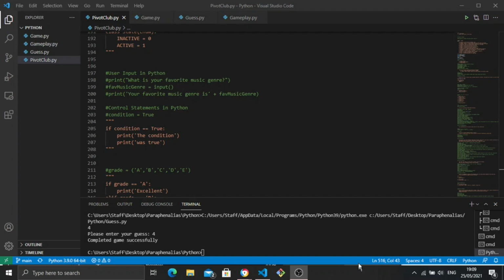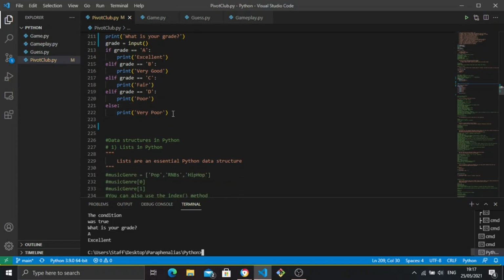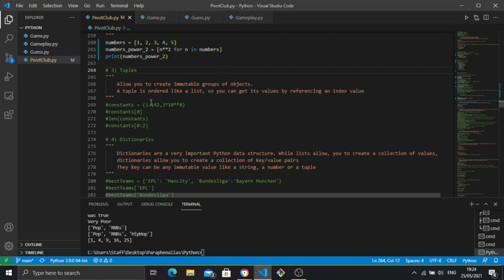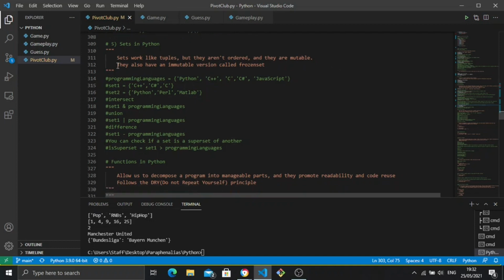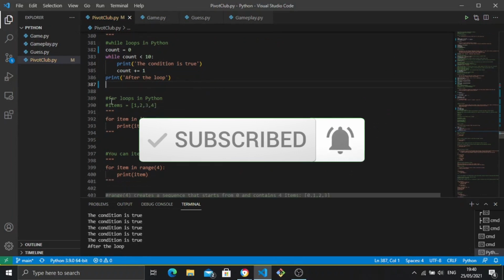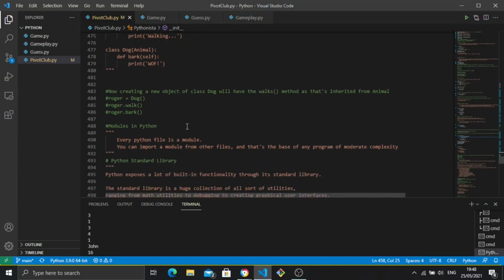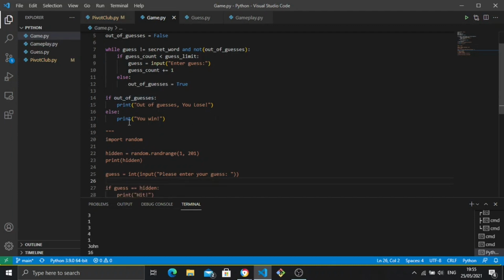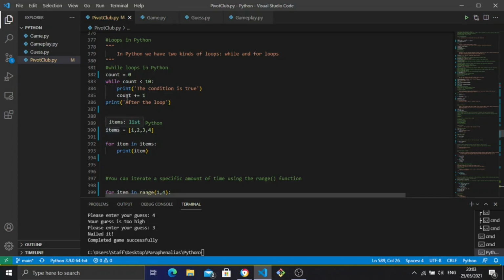Python for Beginners Part 2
Part 2 Python for Beginners Webinar Series recorded session. The link to the Github Repository is shown: